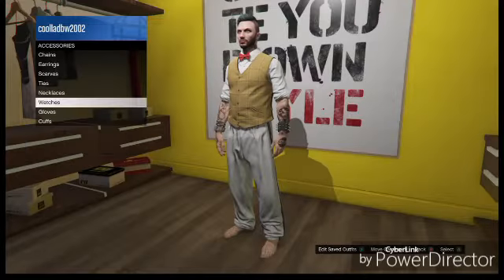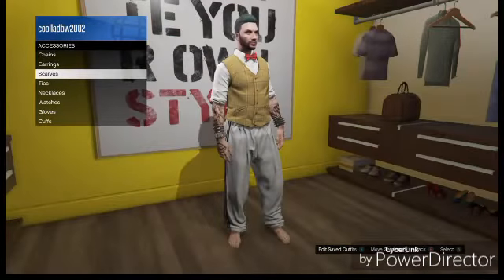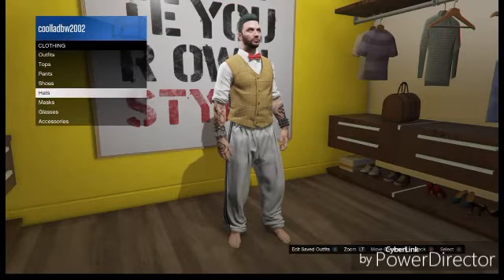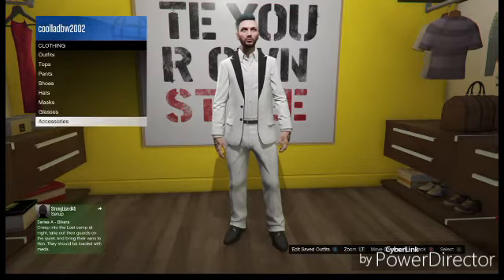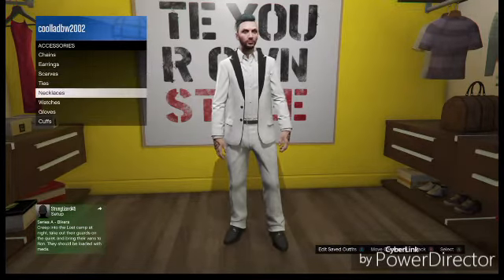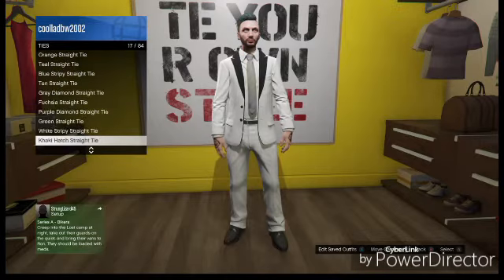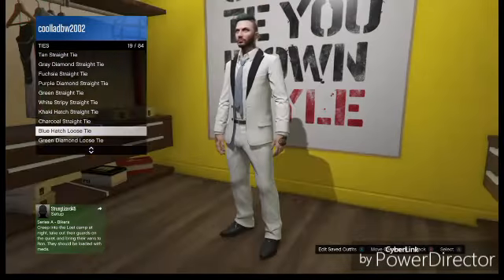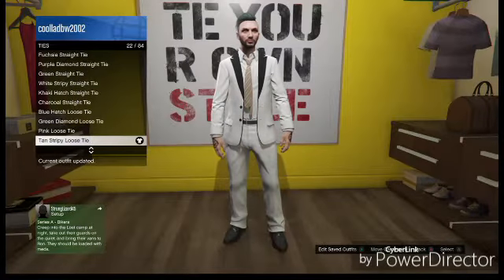Gta 5 1.36 clothing glitch how to wear tie and a hoodie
Make your character unique